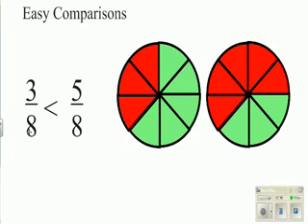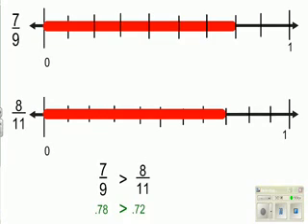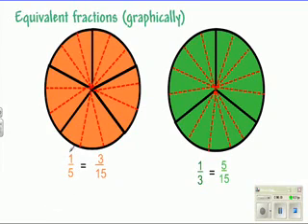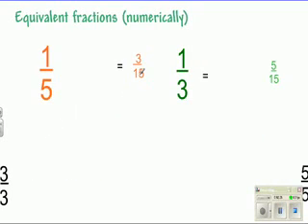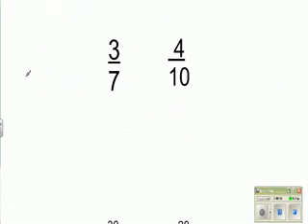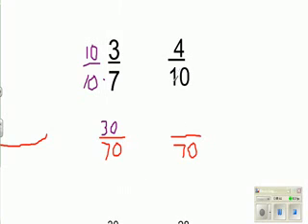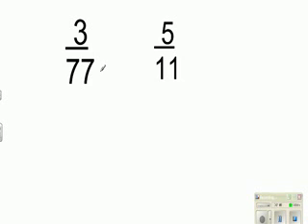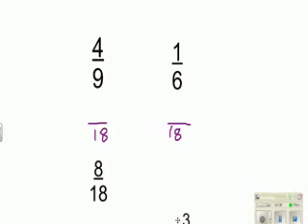Compare Fractions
Compare fractions using a conceptual logical approach